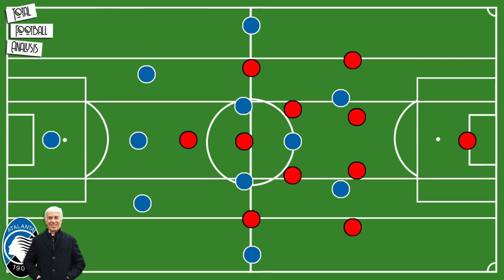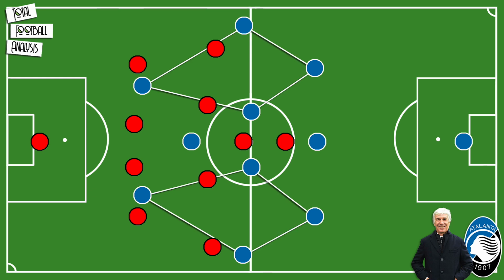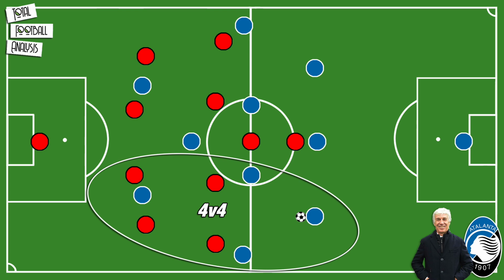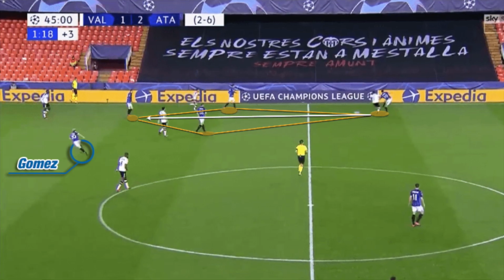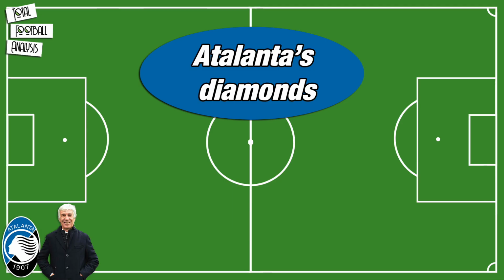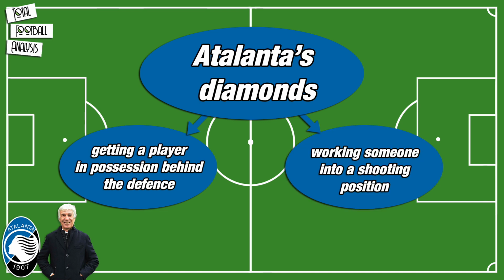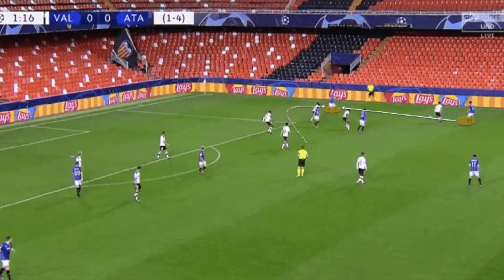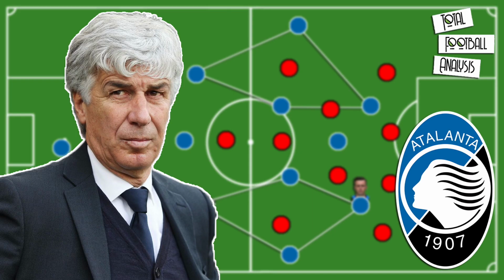Atalanta's Attacking Rotations and Overloads under Gasperini | Tactics Explained | Tactical Analysis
This video explains Atalanta Bergamo's tactics under Gian Piero Gasperini and takes a closer look at their attacking rotations and overloads.
Our tactical analysis examines Atalanta's main attacking strategies within their 3-4-1-2 formation under Gasperini. Therefore, we visualise some of their most common attacking patterns and movements.
Furthermore, our video analysis reveals how their 3-4-1-2 attacking system is advantageous to their tactics which include rotational movements and overloads.

✍ Article written by David Seymour (@DavidSeymour_)
✂ Video produced by Max Bergmann (@MaxBergmnn)